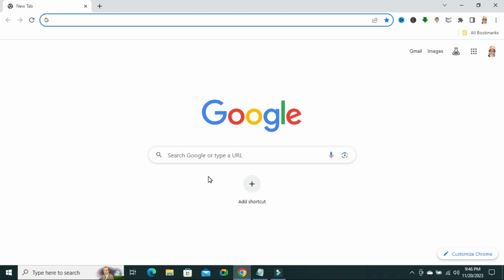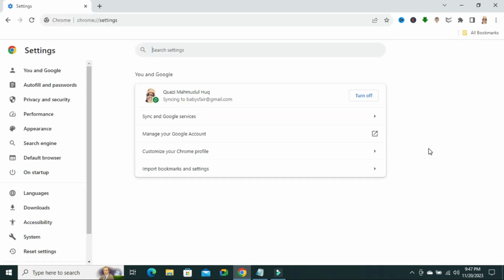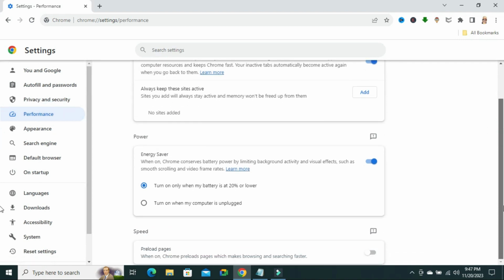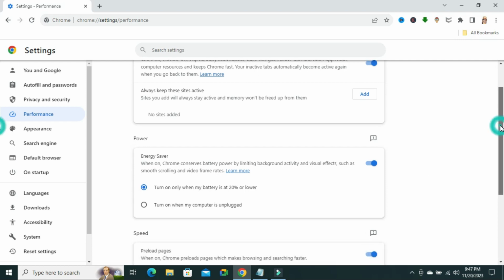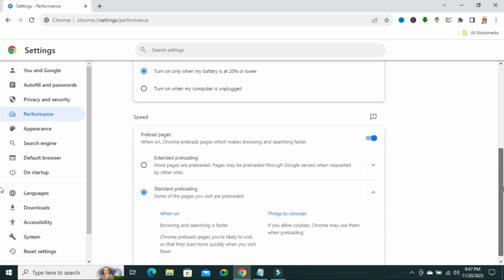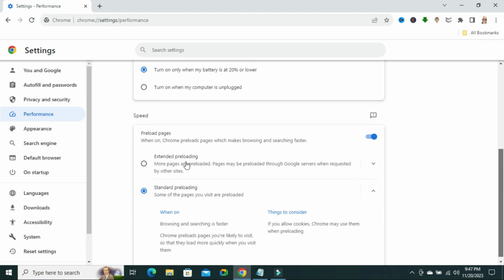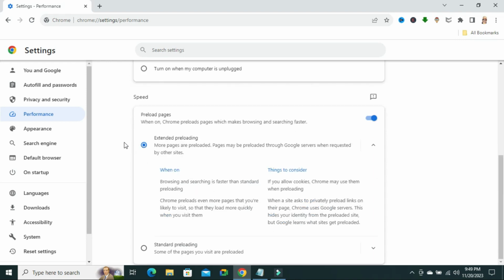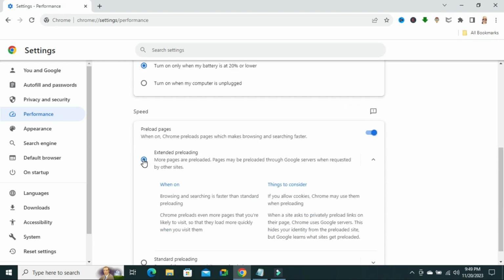Enable Preload Pages For Faster Browsing And Searching In Google Chrome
Learn How to Enable Preload Pages For Faster Browsing And Searching In Google Chrome and how to speed up google chrome or google chrome preload pages